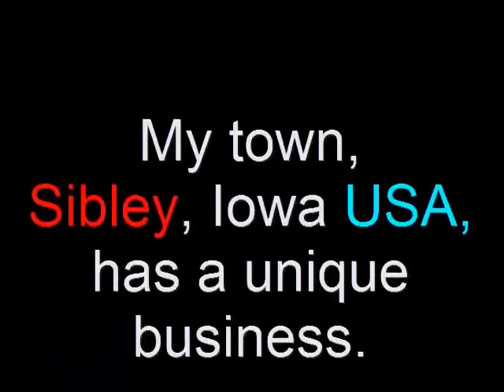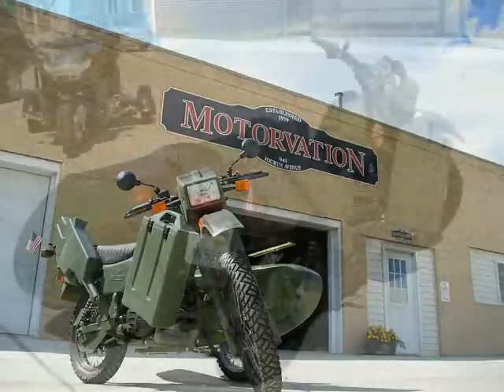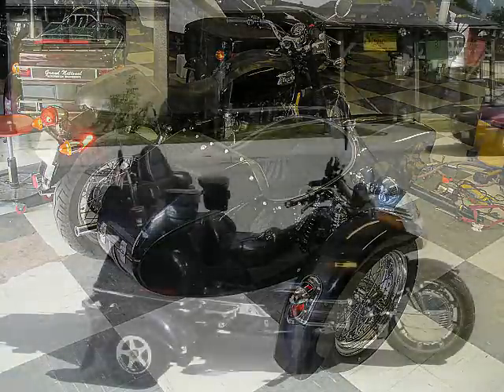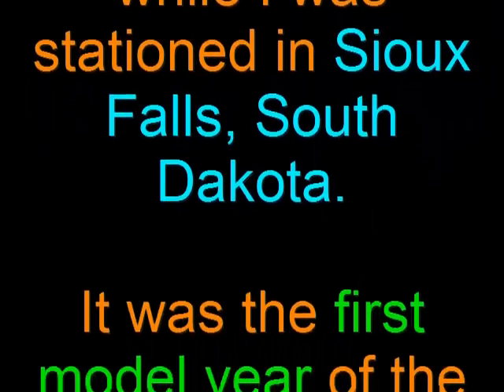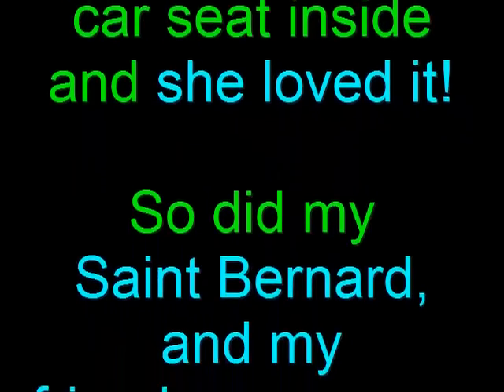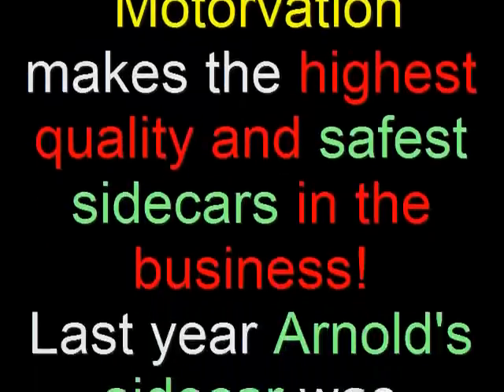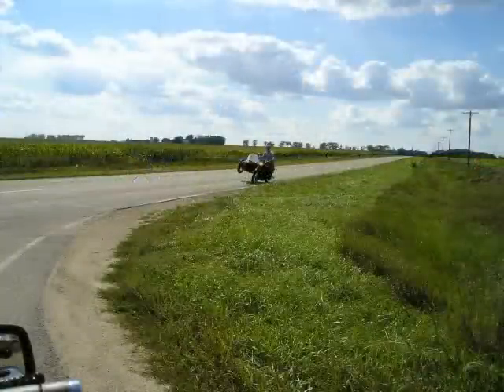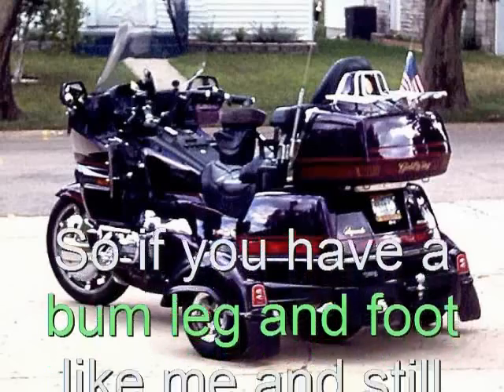Motorvation Sidecar Engineering is right here in our town.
UPDATE:  Due to the latest situation, this company has been closed due to Mary's death.  It is now in  a new location here in Sibley and now called Midwest Side Cars.
Motorvation Engineering was quite famous for manufacturing sidecars for famous people, movie producers and motorcycle fanatics, like me.
Ride Safe and enjoy life.
Dave